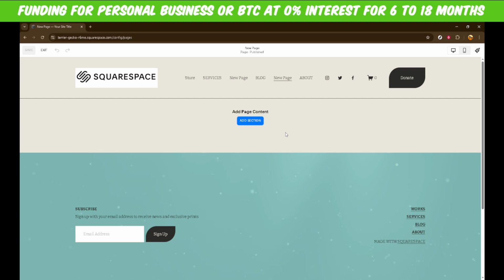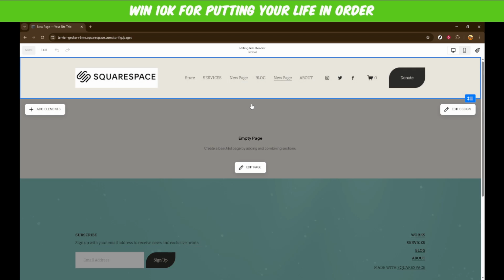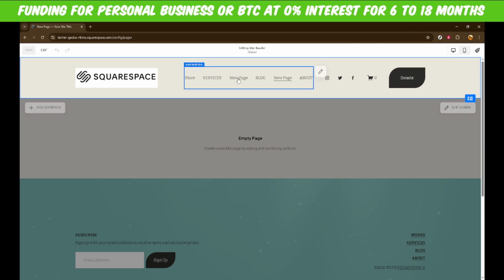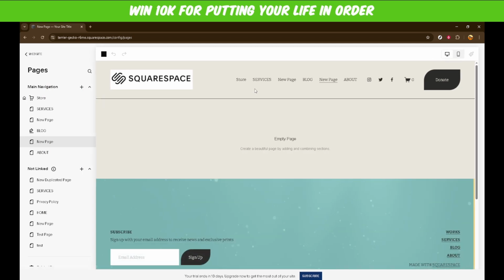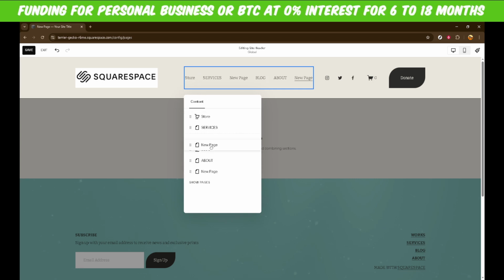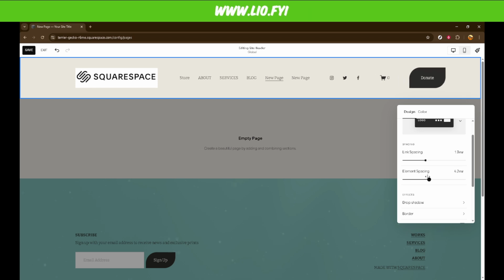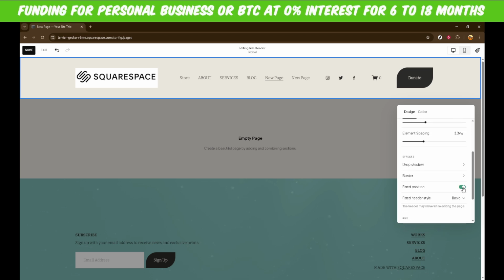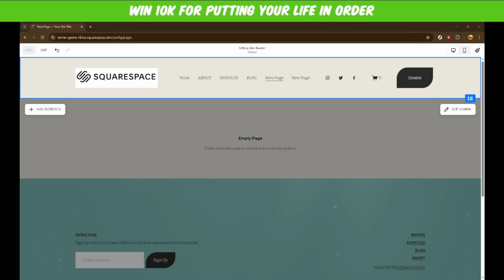How to move menu bar on Squarespace { 2025 edition }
How to move menu bar on Squarespace